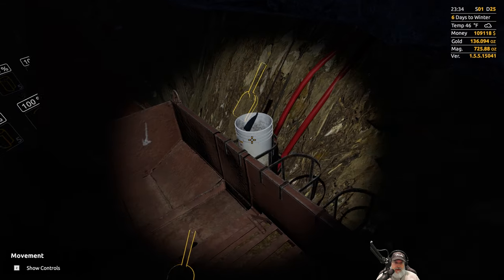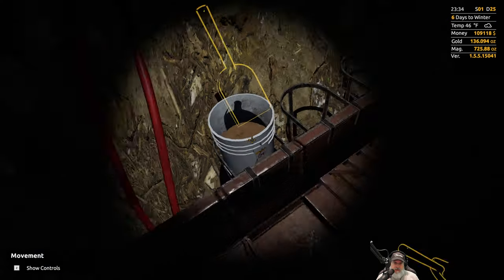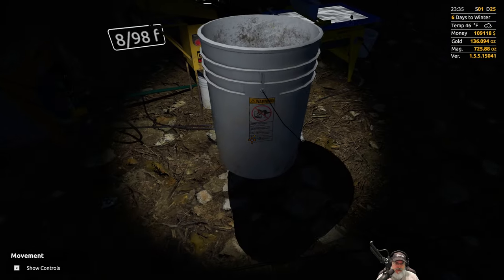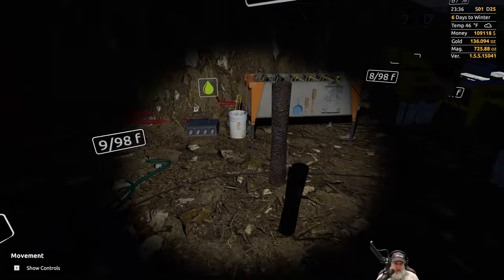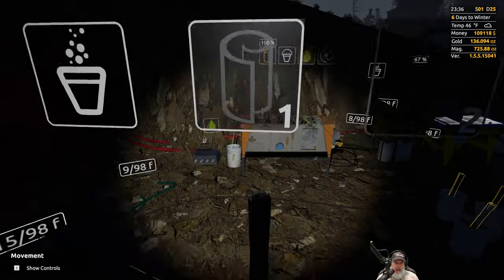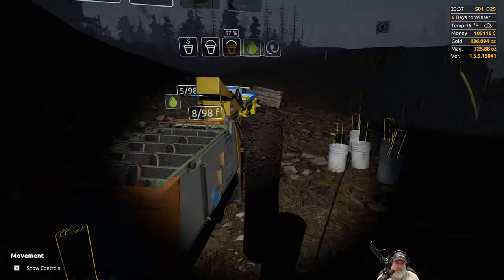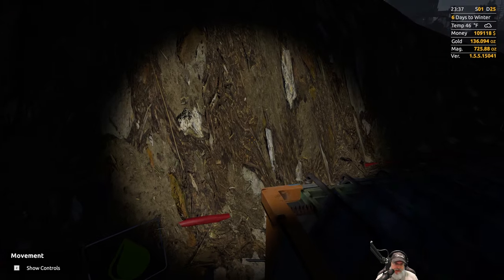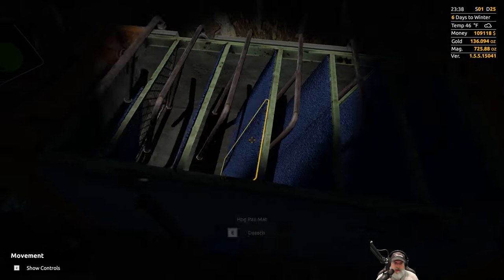Gold Rush 2022 Let's Play | E17 Big Lights and Workers